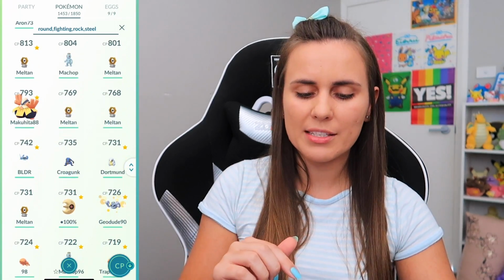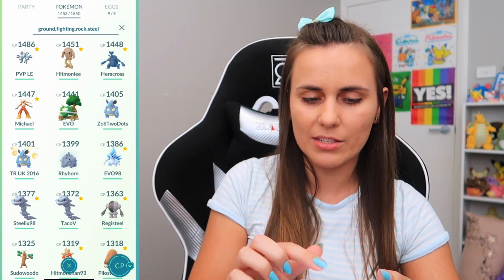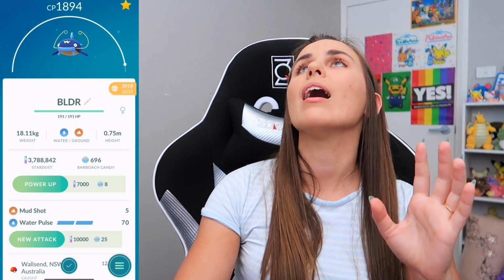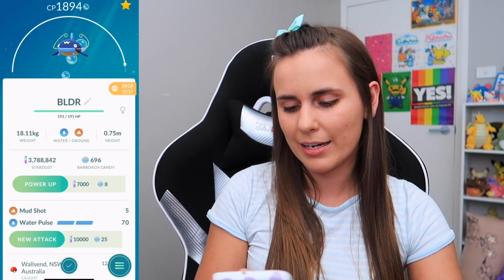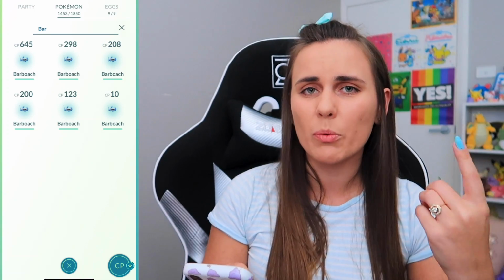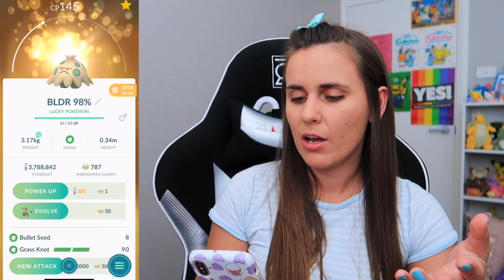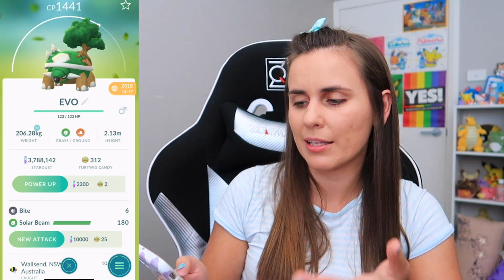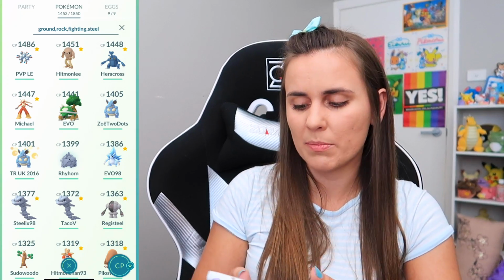Boulder Cup PVP TOP TIPS in Pokémon GO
Pick the BEST Pokémon for the Silph.gg Boulder Cup Tournament this month! Featuring Rock, Ground, Fighting and Steel type Pokémon going head to head in PVP Trainer Battles.

If you enjoyed this Pokémon GO episode, like the video and stay updated on the Pokémon GO and the Trainer Battle (PvP) release by Subscribing and turning Post Notifications for more Pokémon GO content!

💌 MAILBOX!
ZoëTwoDots
WALLSEND, 2287
NSW Australia

▶ GEAR:
Camera: Canon G7X Mark II
Tripod: JOBY Gorillapod
Phone: iPhone X
Screen Recorder: iOS 11 Screen Recorder
Drone: Dji Spark
Editing: Adobe Premiere Pro
Streaming: OBS
Streaming on the go: YouTube Gaming or DU Recorder

Welcome to the #1 Stop for the latest Pokémon GO Update News & Pokémon GO Gameplay including Egg Hatching, Evolutions, Catching and High Level Gameplay! If you are looking for Tips and Tricks and Strategy Guides to up your Pokémon GO Experience and you LOVE Pokémon GO, then be sure to Subscribe NOW for more Pokémon GO Content!

Custom Intro:
Dmitry Zhbanov